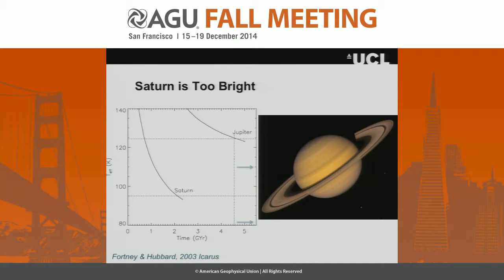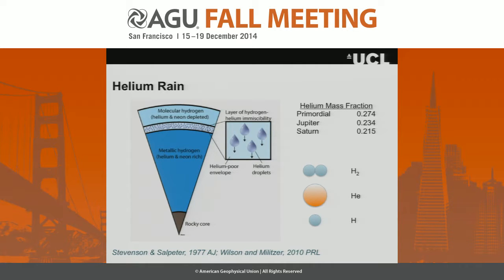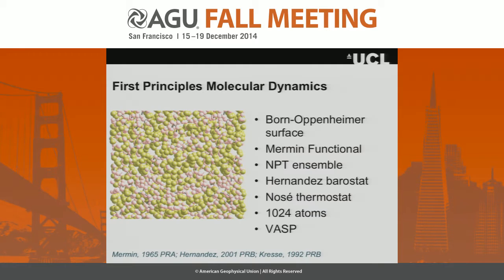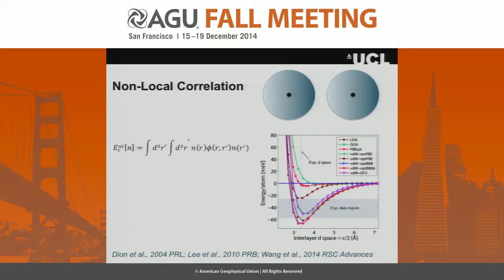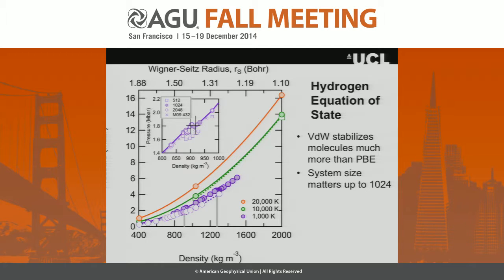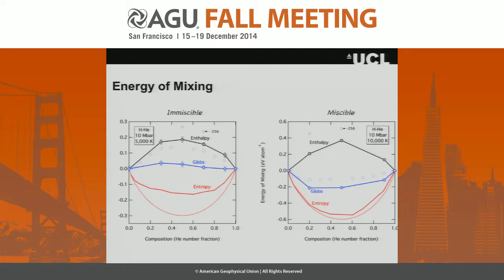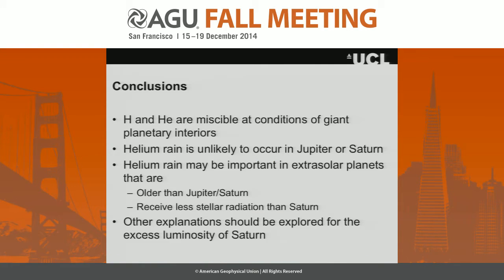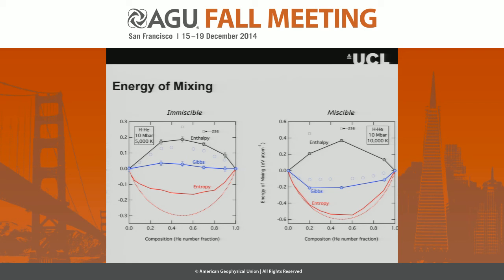Hydrogen-Helium Solubility in Gas Giant Interiors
2014 Fall Meeting

Section: Mineral and Rock Physics

Session: Planetary Materials I Icy and Gas Giants

Title: Hydrogen-Helium Solubility in Gas Giant Interiors

Authors:
Stixrude, L  P, University College London, London, United Kingdom
Alfe, D, UCL, London, United Kingdom
Martins, A, University College London, London, United Kingdom

Abstract:

The observation of excess luminosity of giant planets has led to proposals of additional internal energy sources, including de-mixing and rainout of helium from hydrogen. De-mixing is predicted to occur in density functional theory, although the pressure-temperature-composition conditions depend on the details of the calculations and do not always occur at conditions expected in giant planetary interiors. We have re-examined this problem with a new exchange-correlation functional that has been shown to yield better agreement with essentially exact quantum Monte Carlo results than does the generalised gradient approximation (PBE). We perform molecular dynamics based on density functional theory with the vdW-DF2 functional. The simulations are performed in the NPT ensemble giving us a more direct means of assessing chemical equilibrium than previous isochoric simulations. We find, in contrast to recent predictions based on PBE, that hydrogen and helium are soluble at conditions of the Jovian and Saturnian interiors and that helium rainout is not expected to occur in these planets. We explore the underlying reasons for these differences and discuss the implications for giant planetary evolution.

Cite as: Author(s) (2014), Title, Abstract MR11C-02 presented at 2014 Fall Meeting, AGU, San Francisco, Calif., 15-19 Dec.